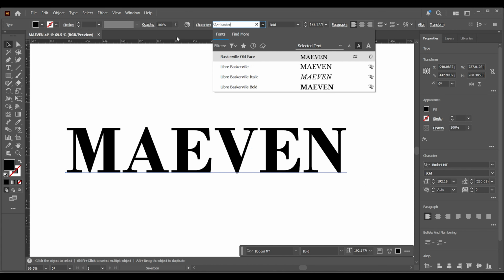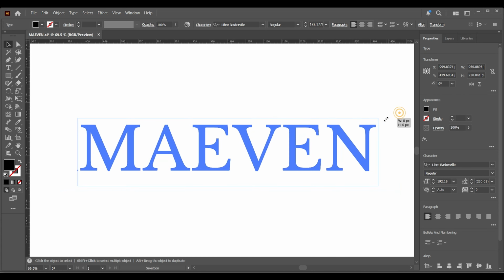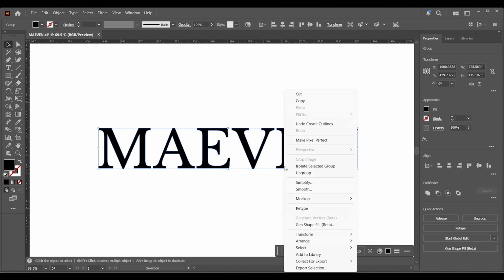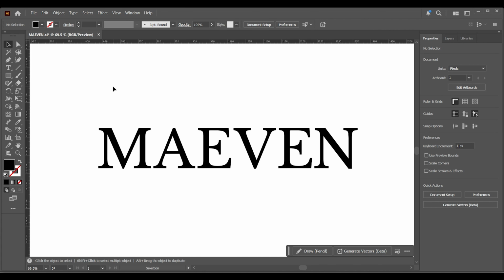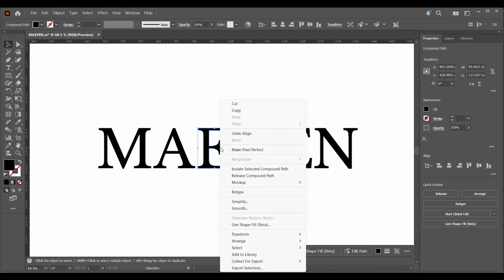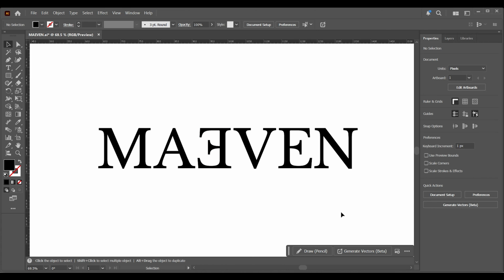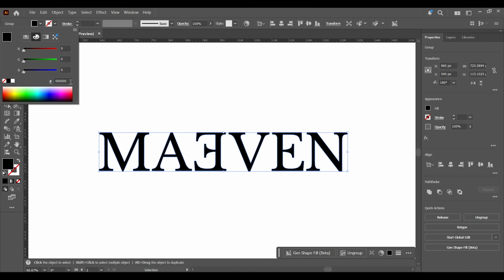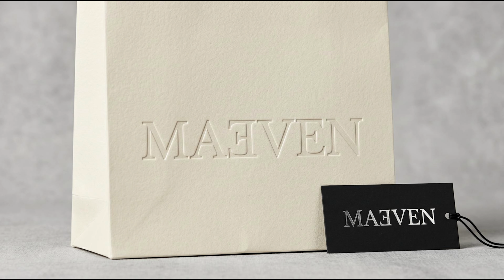A Sophisticated Logo that works well in all brands | Adobe illustrator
Ever wondered how top-tier fashion brands create that "quiet luxury" look? In this video, I take you through my full design process for MAEVEN, a premium women's fashion label.We move beyond trends to focus on the timeless art of minimalist logo design. I’ll show you how to strip away the unnecessary, refine typography for maximum impact, and create a brand identity that feels expensive, confident, and sophisticated.We cover:
Defining a luxury brand identity
Why "less is more" in high-end design
Setting up the perfect serif wordmark
Mocking up your logo for real-world applications (embossing & foil stamping)
Whether you’re a freelance designer working with clients or looking to build your own fashion brand, this step-by-step logo design tutorial will help you master the fundamentals of modern, elegant branding in Adobe Illustrator.

Searched Keywords:
Logo design process
S Graphic Design
illustrator tutorials
logo design tutorials
graphic design
creative process
modern logo design
minimalist logo design
fashion logo design